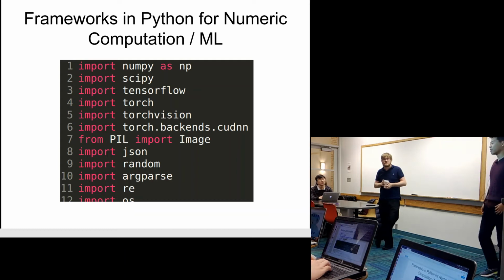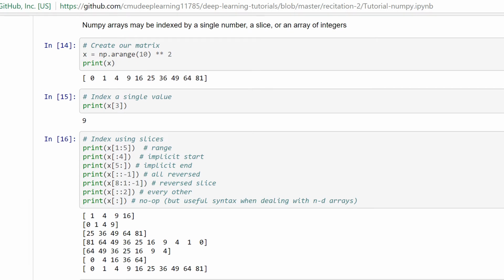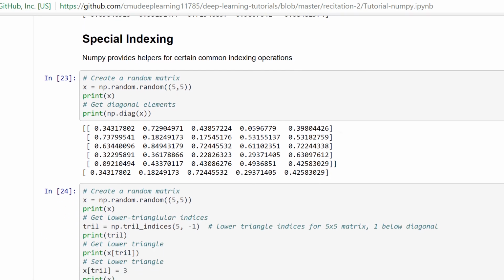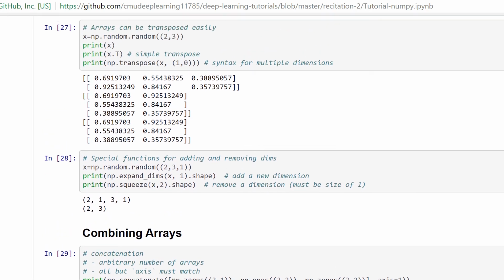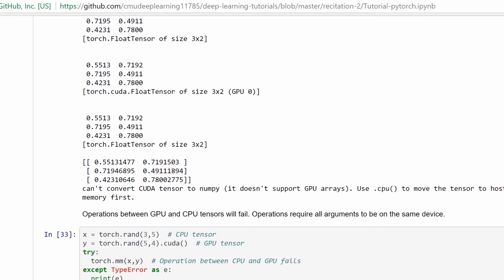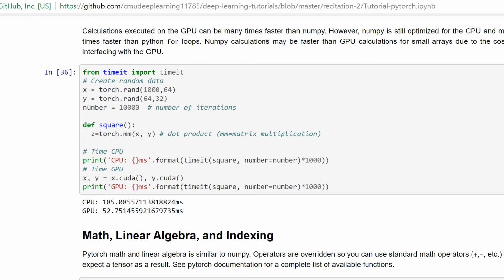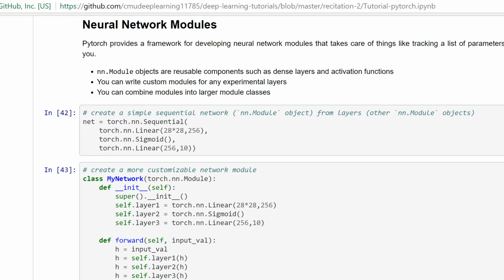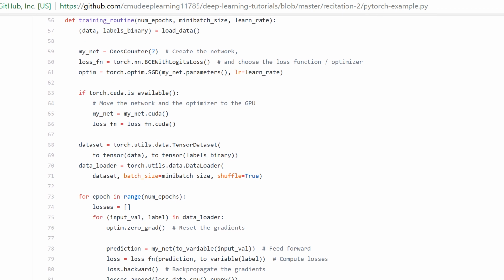S18 Recitation 2: Practical Deep Learning in Python